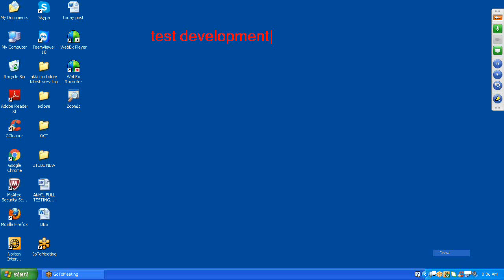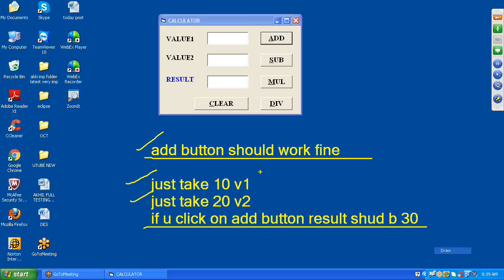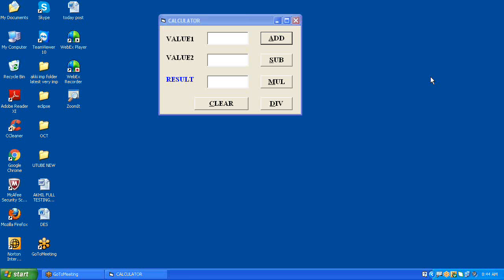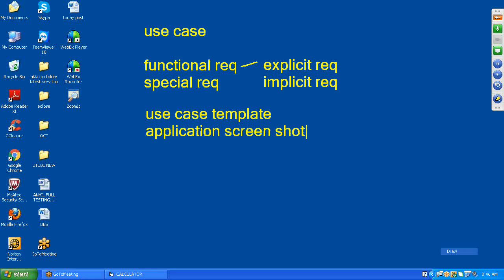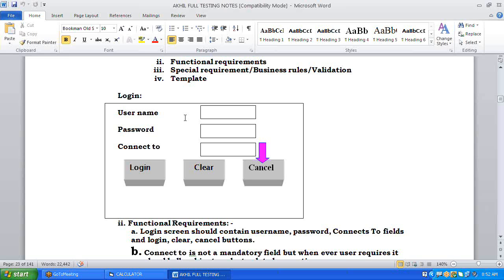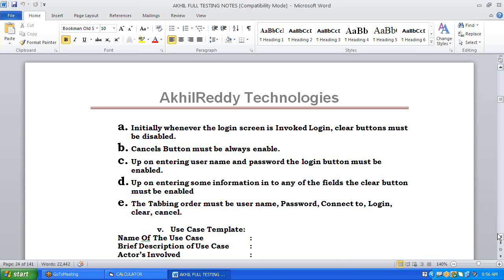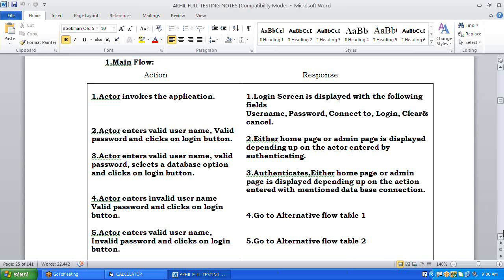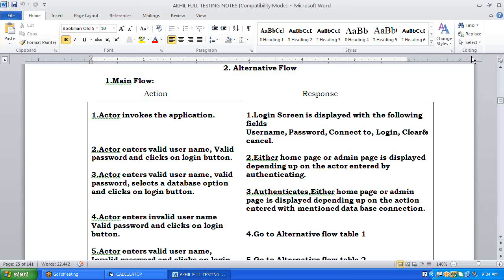TEST DEVELOPMENT,REAL TIME USECASE DOCUMENT PREPARATION